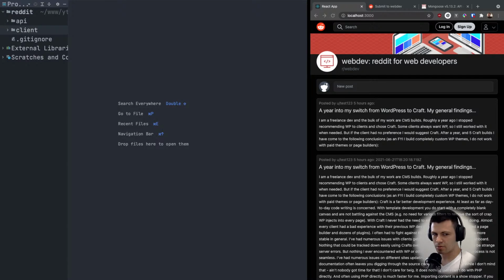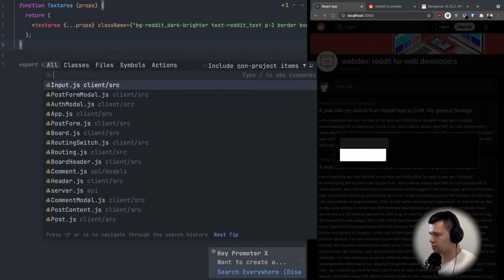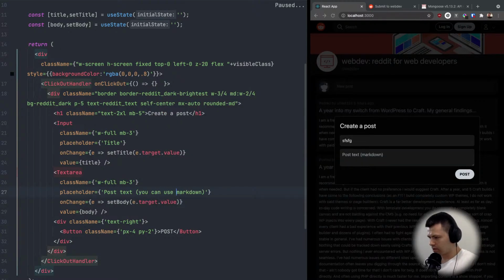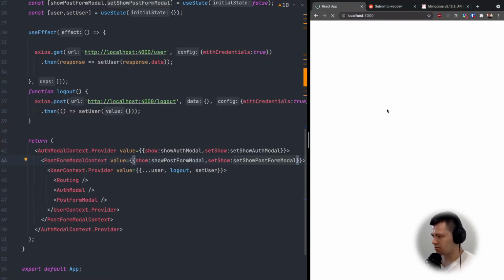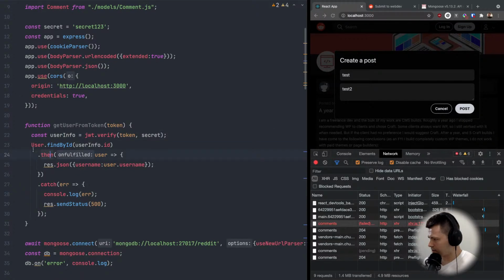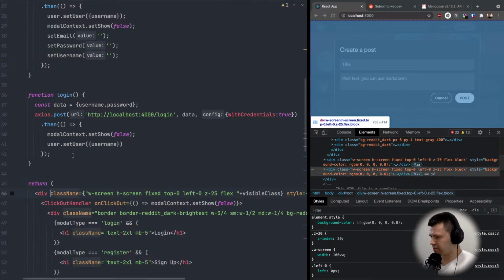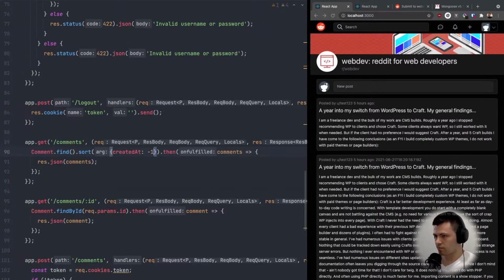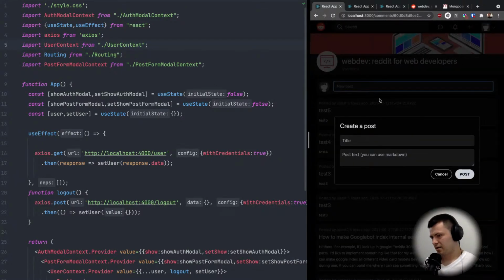🔴 Let's build Reddit clone with MERN - part 4: Creating posts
Building a reddit clone (full javascript project) with node.js, express framework, react.js, mongodb, mongoose and tailwind css.
Its an easy small project that everyone can develop and put in portfolio.

In this video I add basic authentication using jwt (json web token) and I will also create login/register pages.